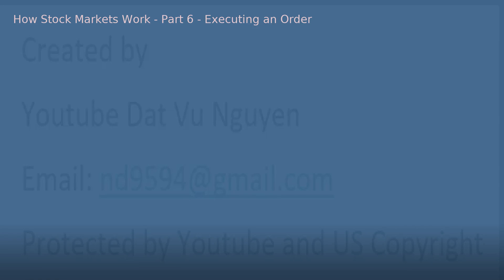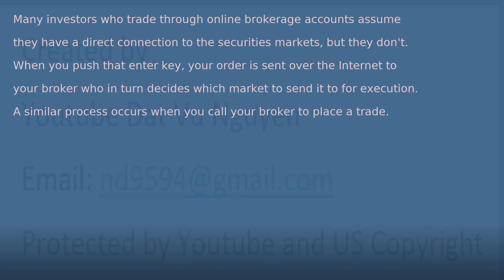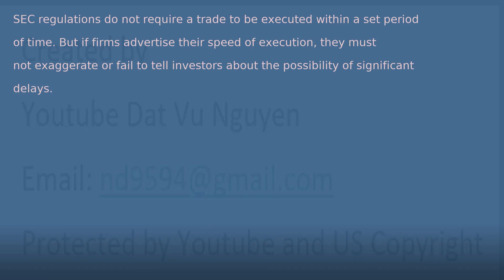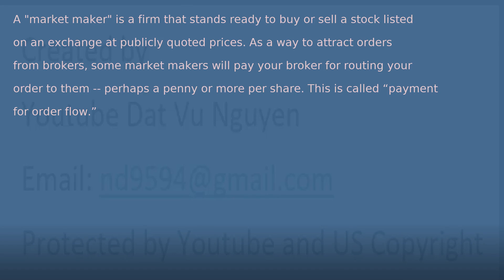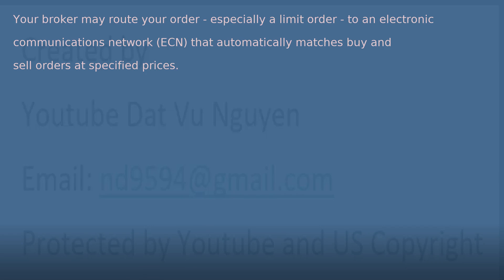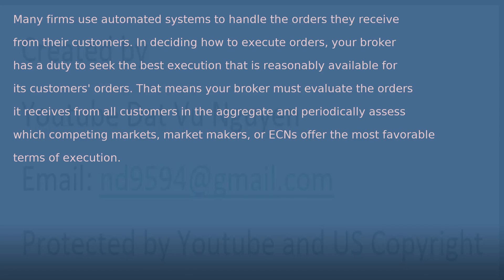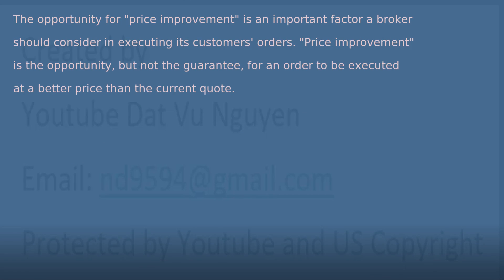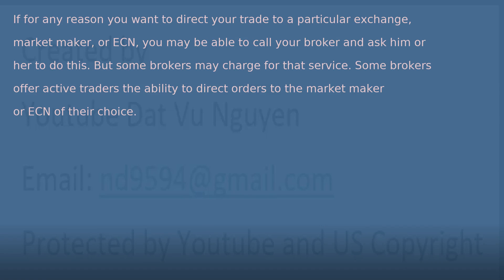How Stock Markets Work - Part 6 - Executing an Order